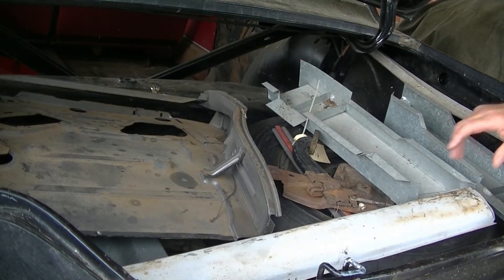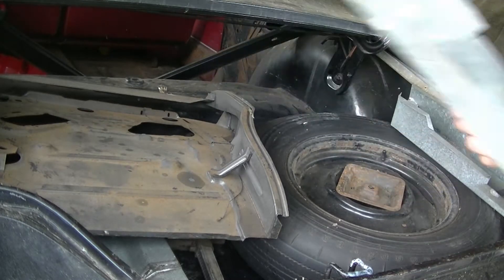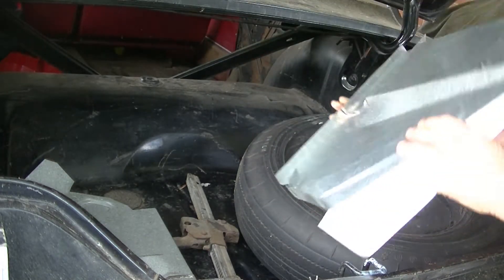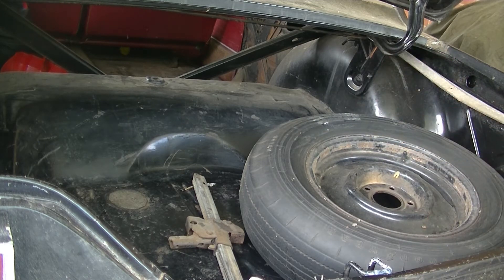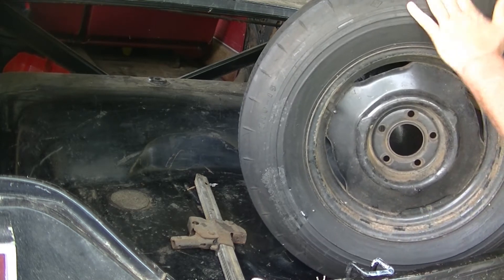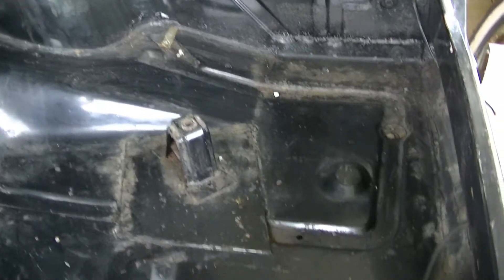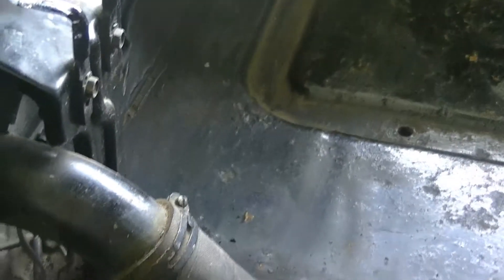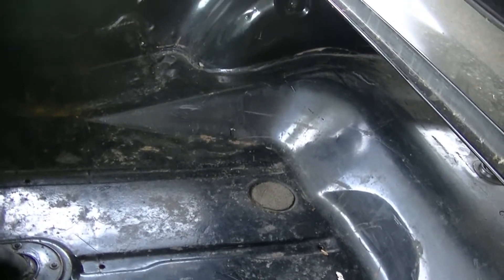Studebaker Rescue Video #4 Junk in the Trunk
Let's see what treasures are hidden in the trunk of the '64 Studebaker Daytona!